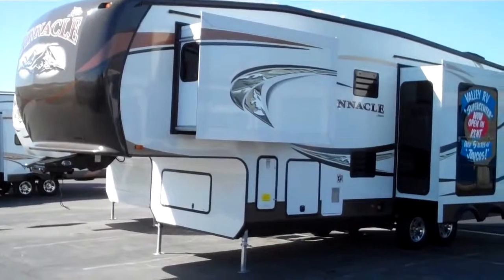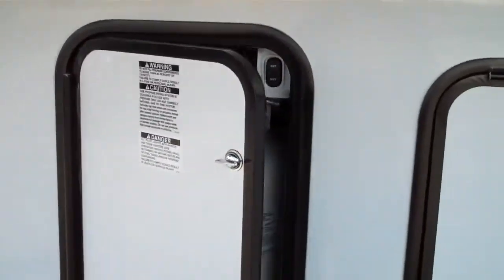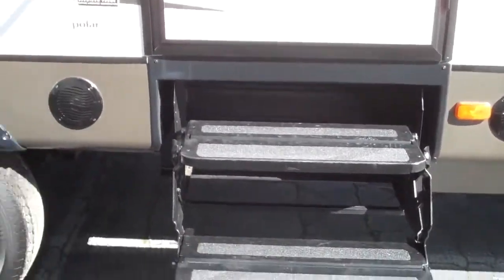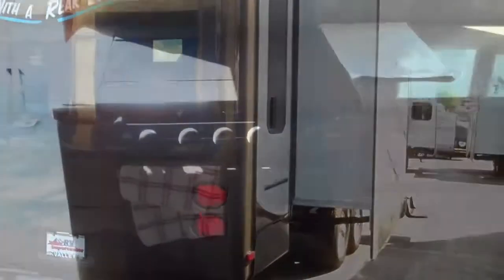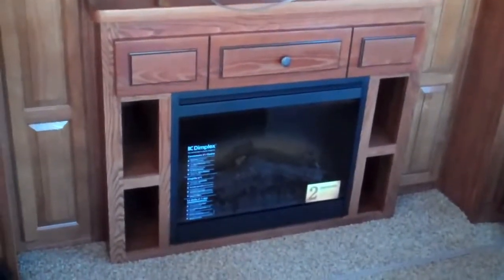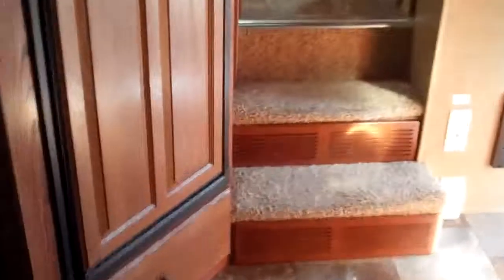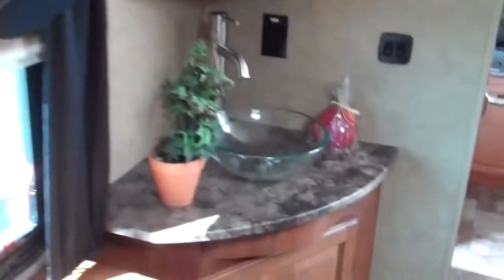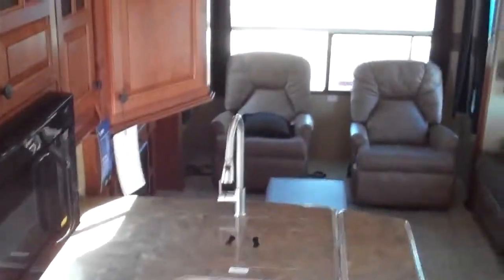Jayco RV 2013 Pinnacle 31RLTS Fifth Wheel at Valley RV Supercenter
Jayco RV 2013 Pinnacle 31RLTS Fifth Wheel at Valley RV Supercenter. Derek Smith showing the 2013 Jayco Pinnacle 31RLTS fifth wheel.